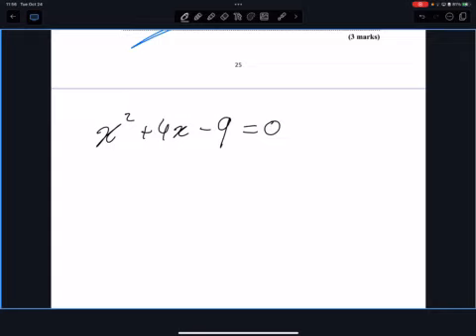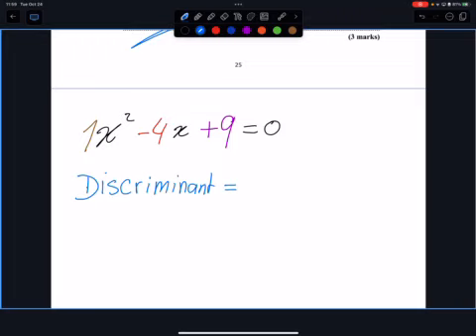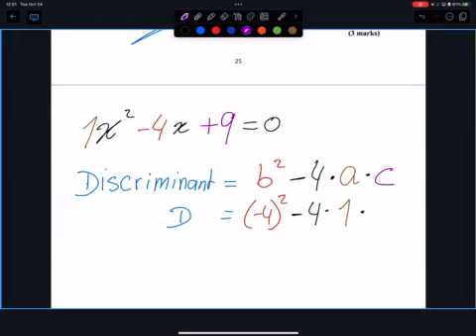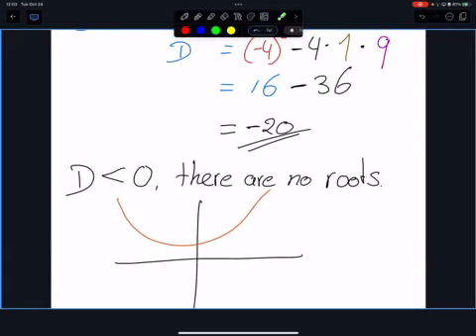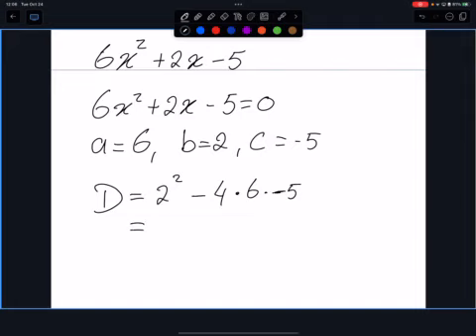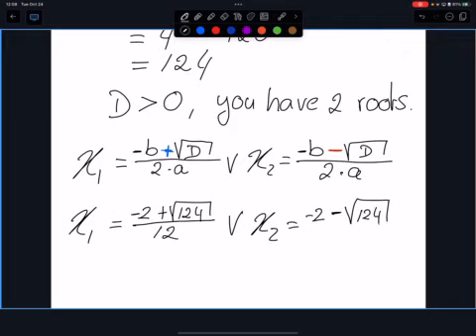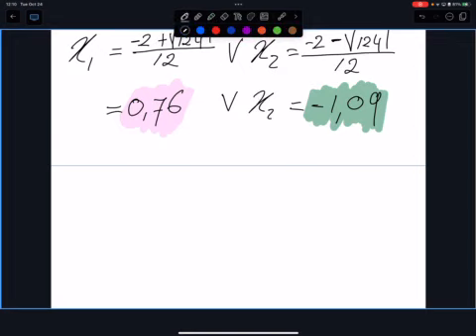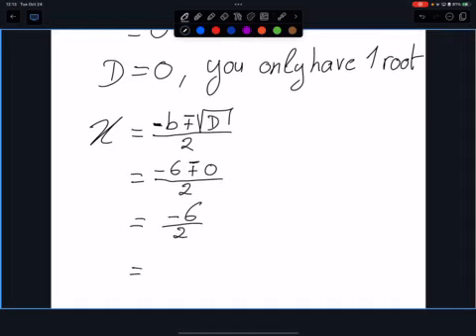24 Oct 2023 chapter 15.5 ABC-formula